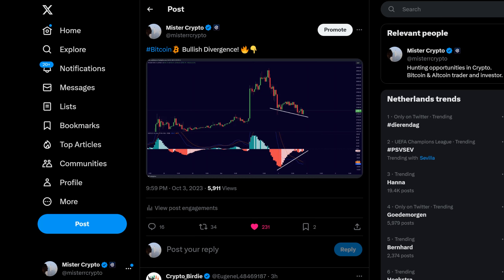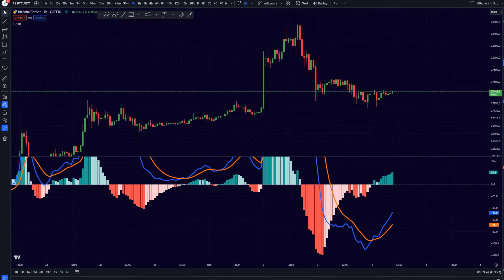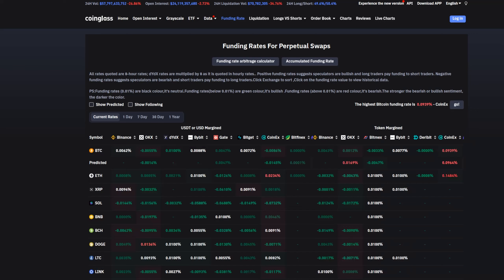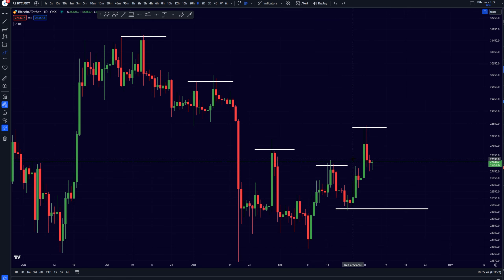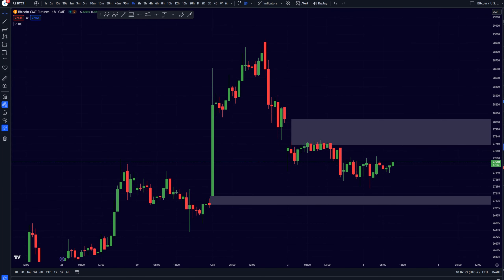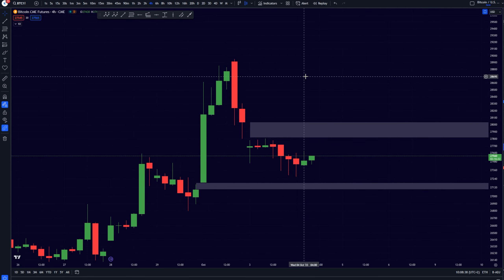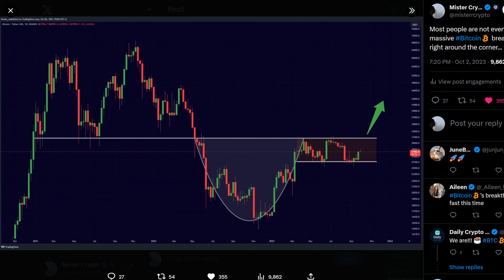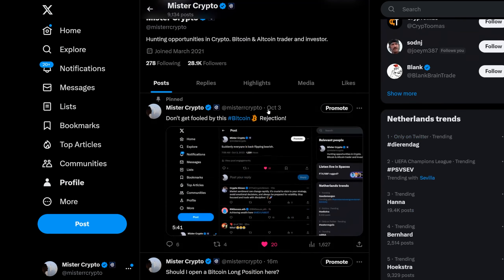A HUGE BITCOIN BUY SIGNAL IS FLASHING!! [act now]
99% won't see this

🚀 MUST READ TRADING BOOKS
Technical Analysis Masterclass book
Charting and Technical Analysis
How to Day Trade for a Living

☀️ Timestamps:
00:00​​ Intro